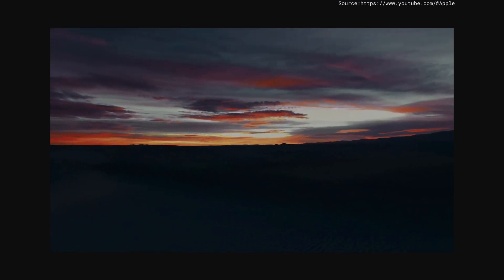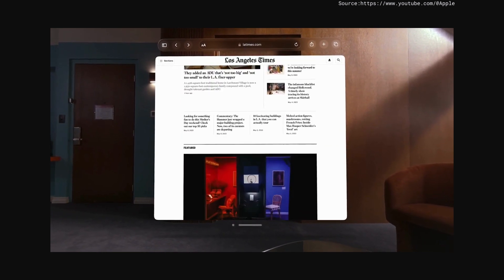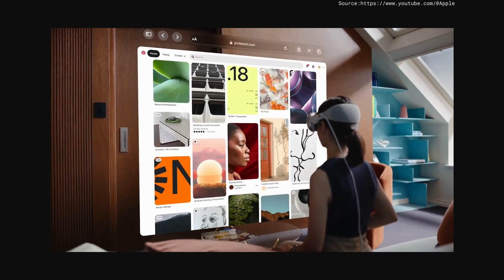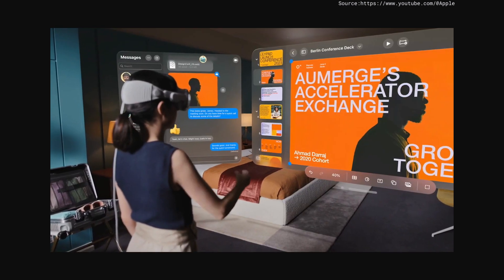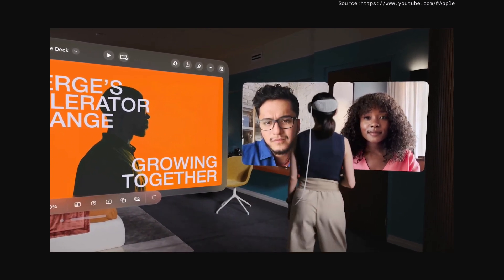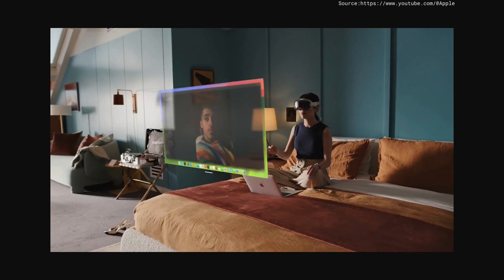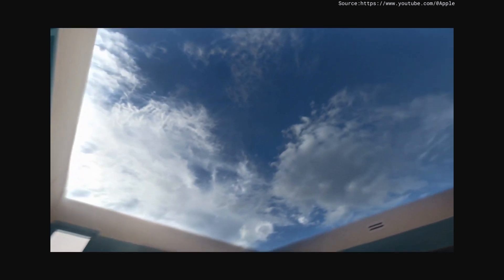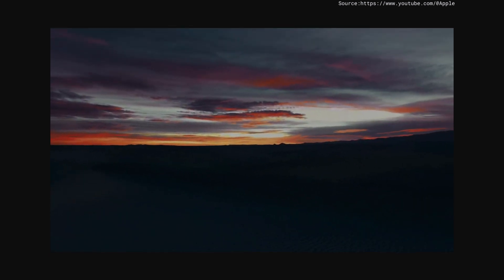Apple Vision Pro: Discover Work Space and Facetime Immersive Experience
Discover how immersive your work space and facetime experience could be with Apple Vision Pro. Enjoy watching!